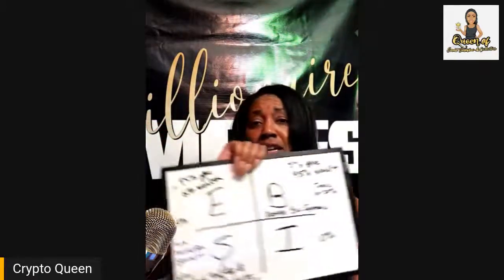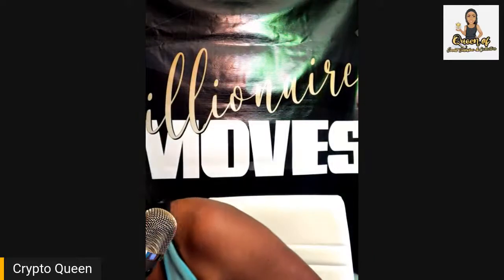⏰ TIME IS UP⌛️ START YOUR BUSINESS 🏦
The Difference Between the Rich & Poor pt.2